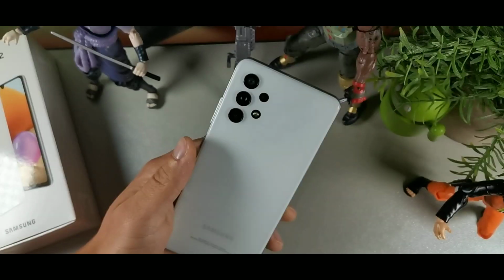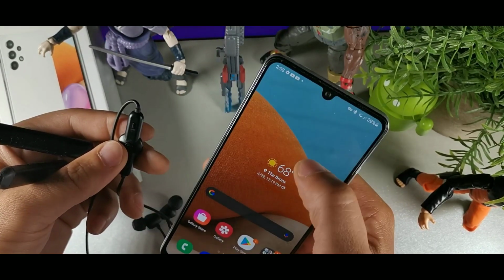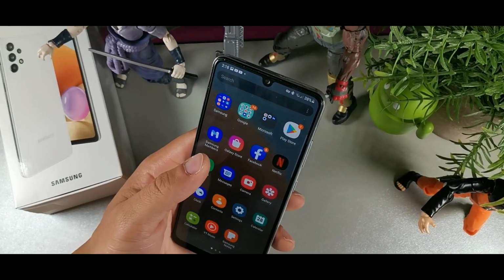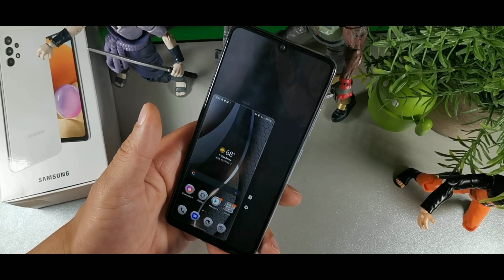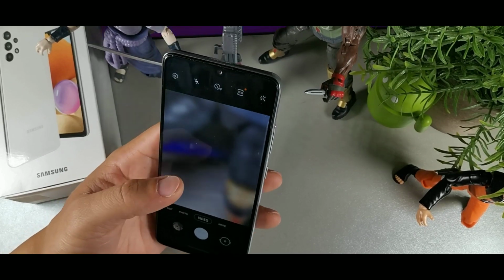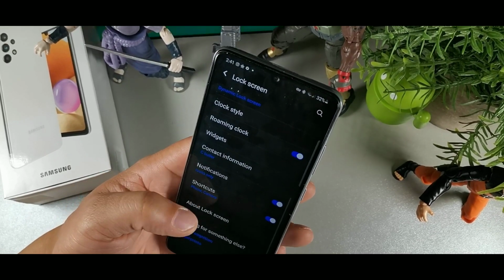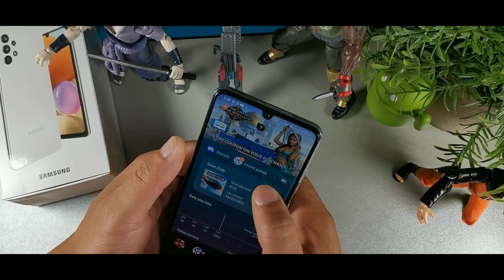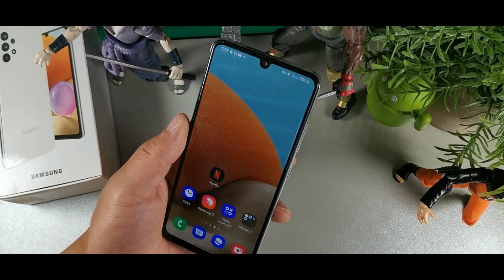50 Tips and Tricks for the Samsung Galaxy A32 LTE | Hidden Features!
50 Tips and Tricks for the Samsung Galaxy A32 LTE | Hidden Features!

Samsung Galaxy A32 4G Volte Unlocked 128GB Quad Camera | SM-A325M/DS (White)
6.4" Super AMOLED, 90Hz, 800 nits, 1080 x 2400 (FHD+), 5000mAh Battery, Bluetooth 5.0, On-Screen Fingerprint
128GB ROM, 4GB RAM, Mediatek Helio G80 (12 nm), Octa-core, Mali-G52 MC2, Android 11, One UI 3.0
This device offers 90Hz refresh rate 5000 mAh Battery NFC, AMOLED Display and much more. So lets see how it performs after just 2 days of use.

Rear Camera: 64MP, f/1.8 + 8MP, f/2.2 + 5MP, f/2.4 + 5MP, f/2.4, Front Camera: 20MP, f/2.2
2G GSM 850/900/S1800/1900, 3G UMTS B1(2100), B2(1900), B5(850), B8(900), 4G LTE B1(2100), B2(1900), B3(1800), B5(850), B7(2600), B8(900), B20(800), B28(700), B38(2600), B40(2300), B41(2500) - Dual SIM
International Model - No Warranty in US. Compatible with Most GSM Carriers like T-Mobile, AT&T, MetroPCS, etc. Will NOT work with CDMA Carriers Such as Verizon, Sprint, Boost.